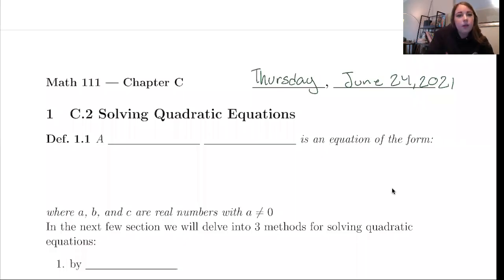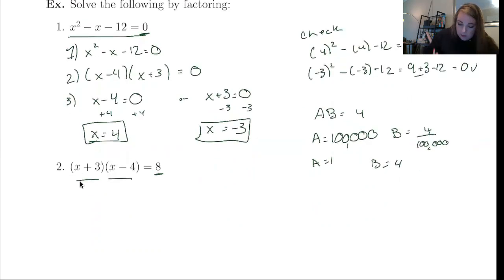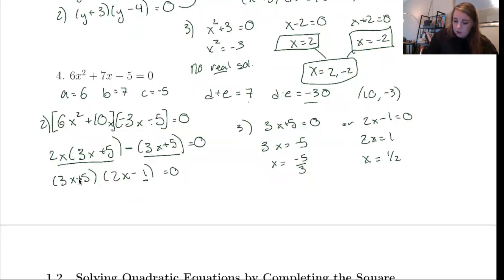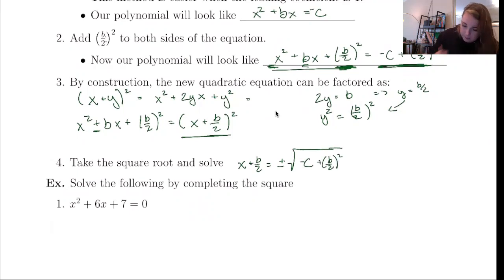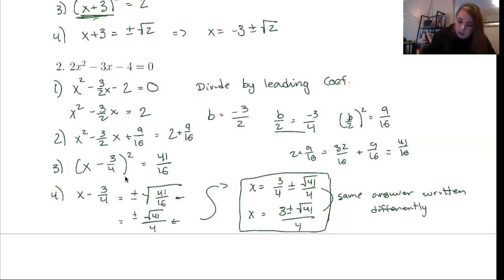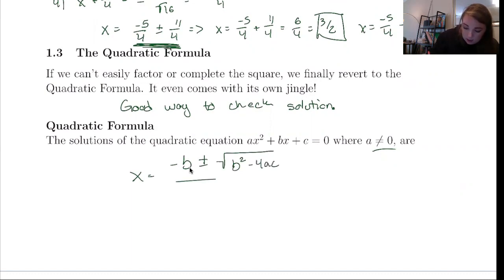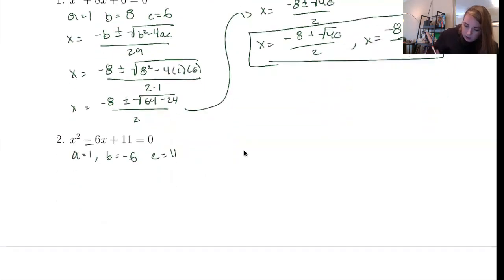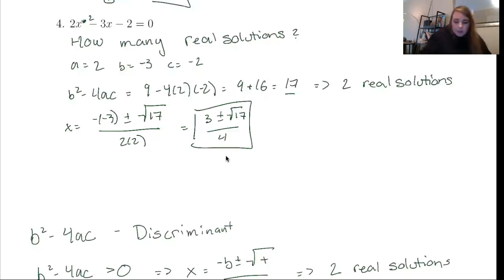MATH 111 - June 24, 2021 - C.2